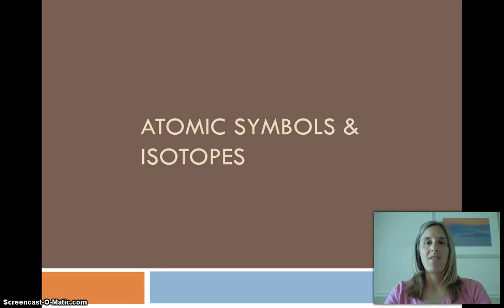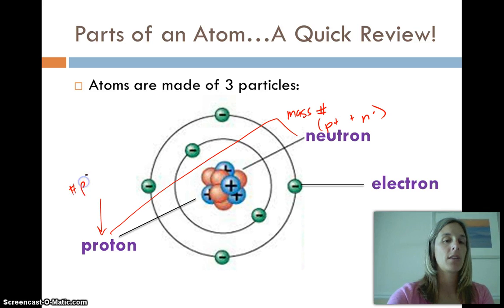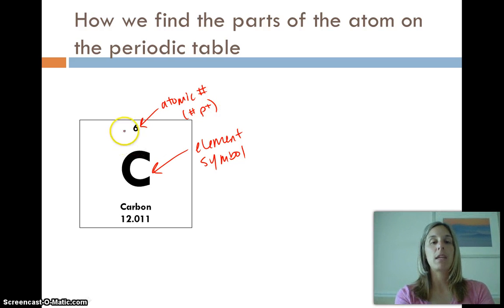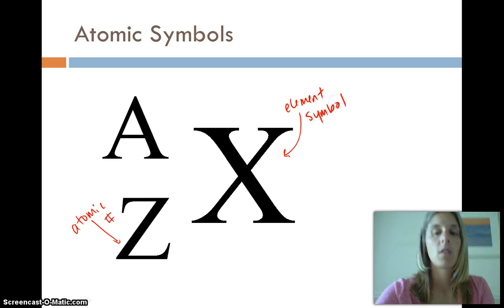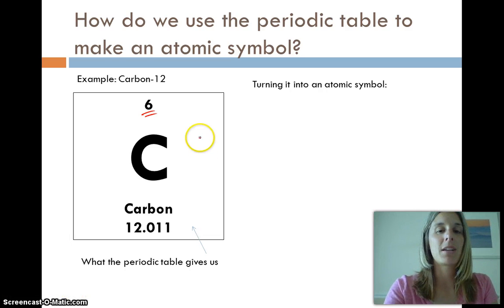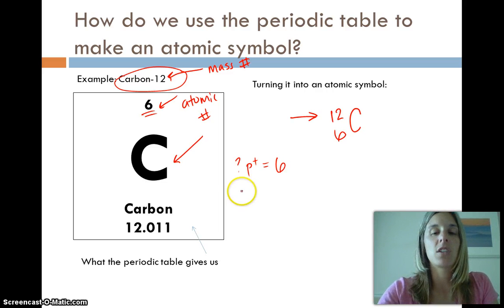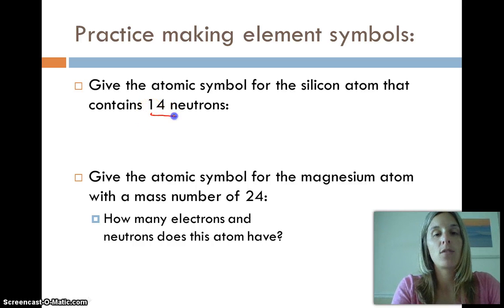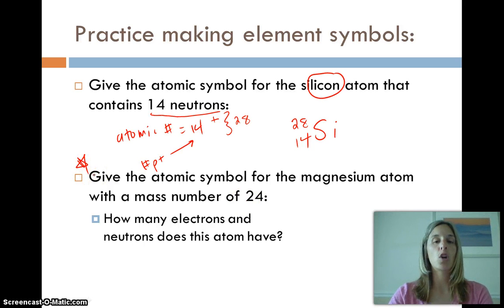Atomic Symbol Video